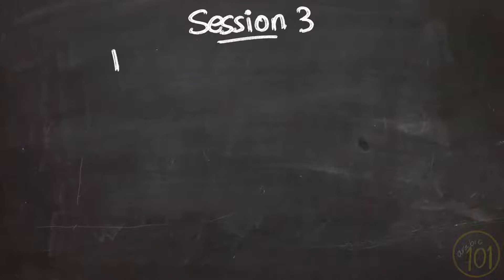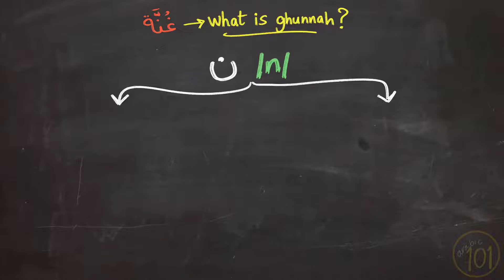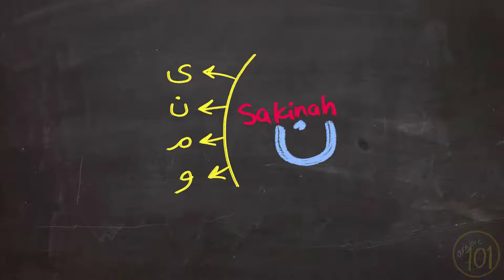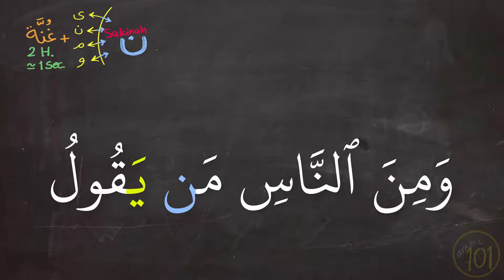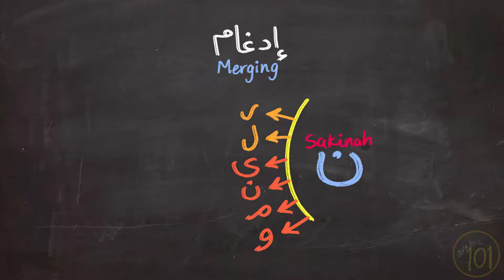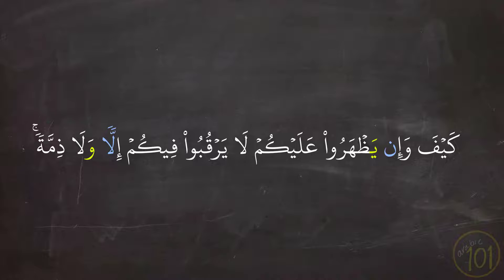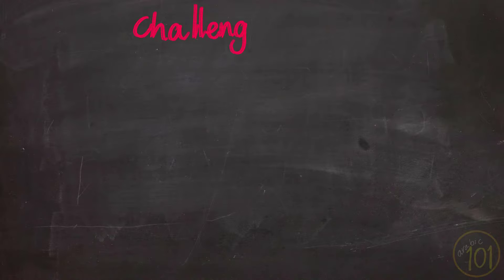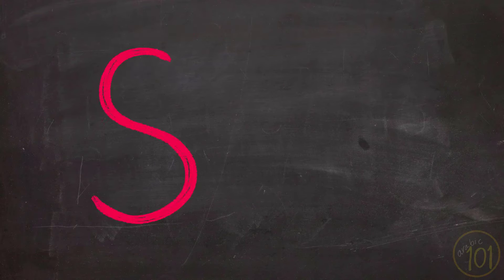The BEST 30-day Program for Tajweed - DAY 10 | Arabic101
DAY 10:
STAGE TWO - SESSION THREE

Today's session we're still working on STAGE TWO: Noon sakinah. And this is the third session which is about the second skill of noon sakinah and that is: Idgham. Idgham is an important tajweed skill since it is very common and not a single page of the Quran that doesn't have an aya in which you'll need to use idgham in it. This lesson is about idgham WITH ghunnah, and we'll also learn what ghunnah is and how to use it properly.